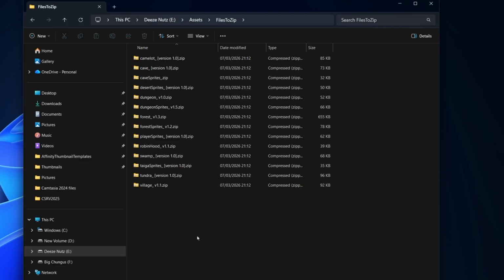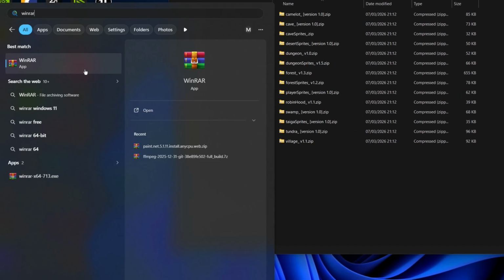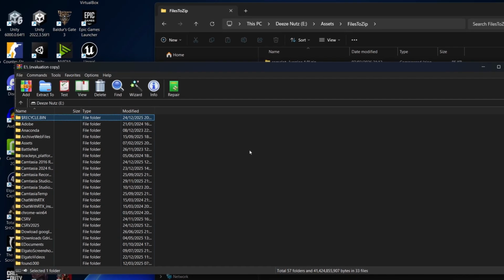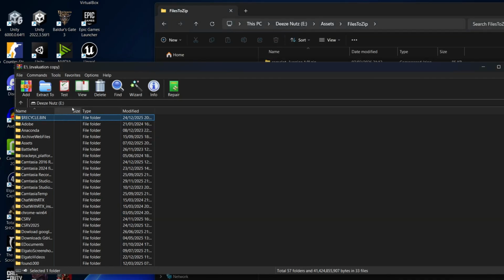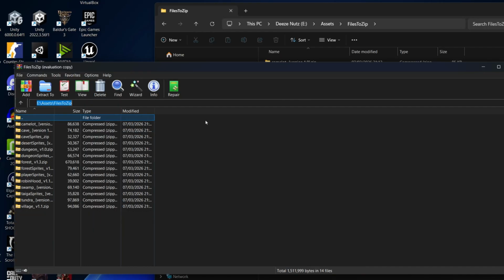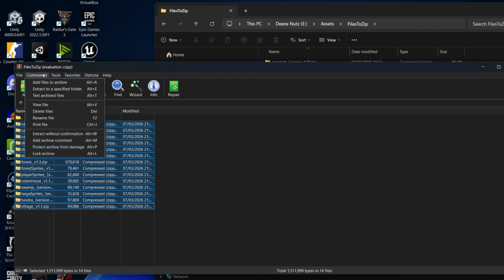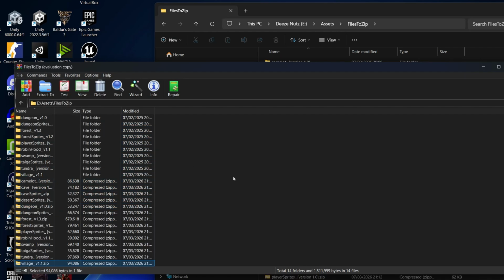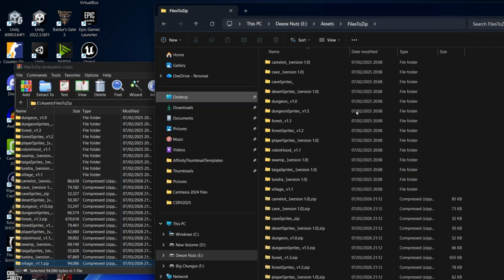How to Unzip Multiple Zip Files in Windows in 2026 (Simple) (WinRar)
How to Unzip Multiple Zip Files in Windows (Simple) (WinRar)

Greetings, in this tutoiral we shall be looking at how to mass extract/unzip multiple zip files in Windows. This will work on Windows Vista, 7, Windows 8, Windows 8.1, Windows 10, Windows 11 and future versions of Windows.

It is easy to unzip multiple zip files at once in Windows using Winrar. It has a mass extract button which allows us to mess unzip zip files. This tutorial will show you how to mass extract zip files using Winrar without needing the windows context menu.